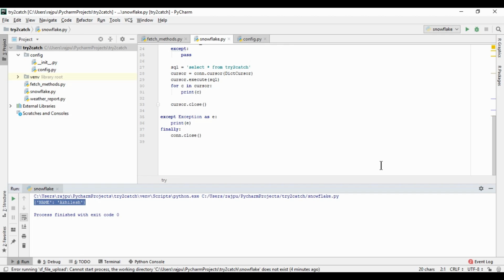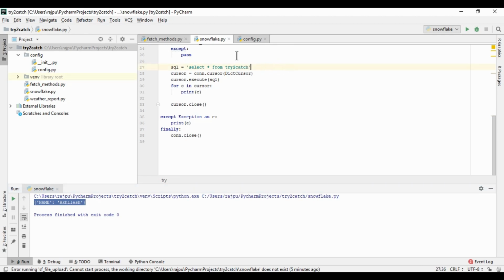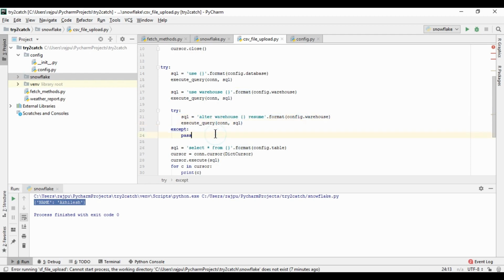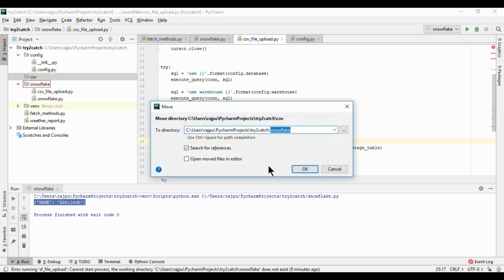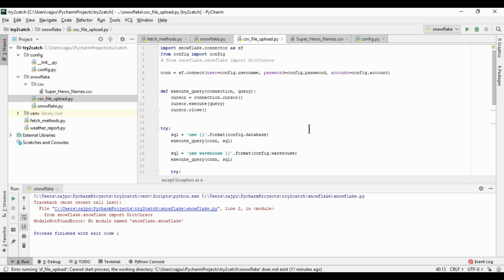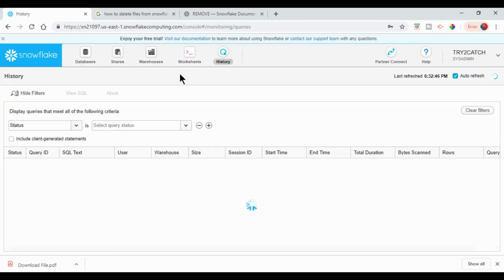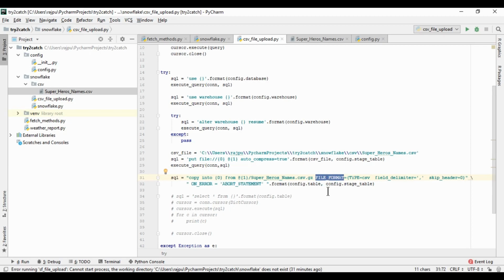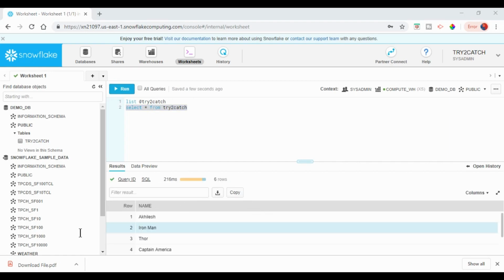How to Insert Data from CSV to Snowflake Table?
Hello Friends,

In this videos, you will learn, how you can copy data from your local csv file to snowflake table.

If you missed the previous videos of the series refer the playlist

Jai Hind